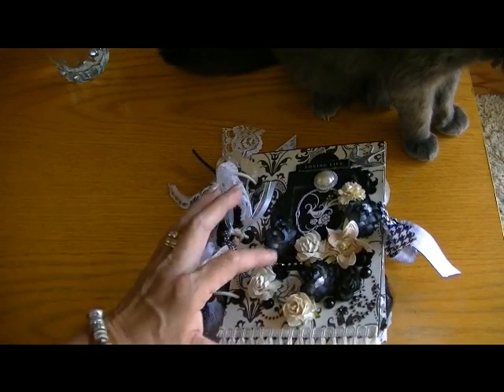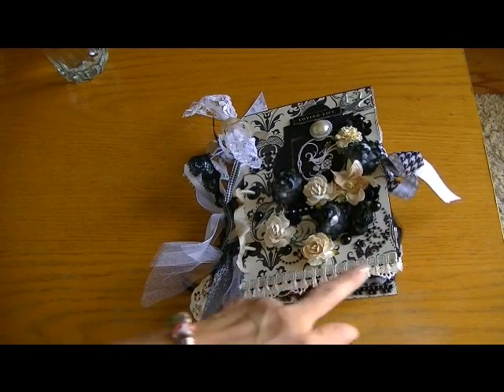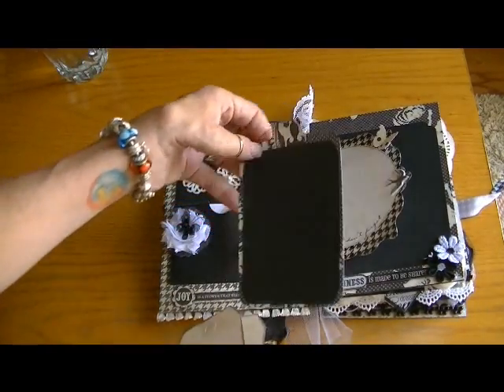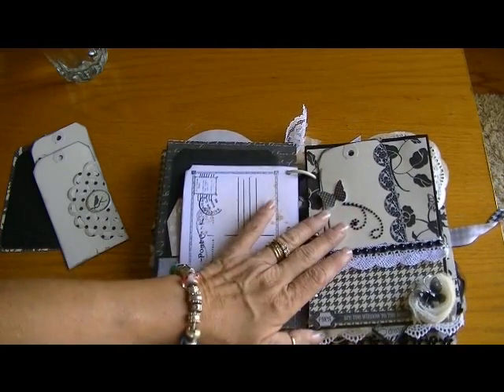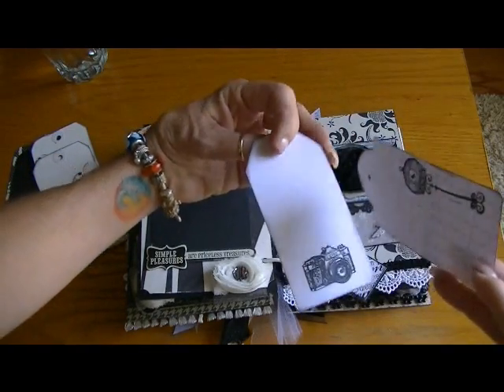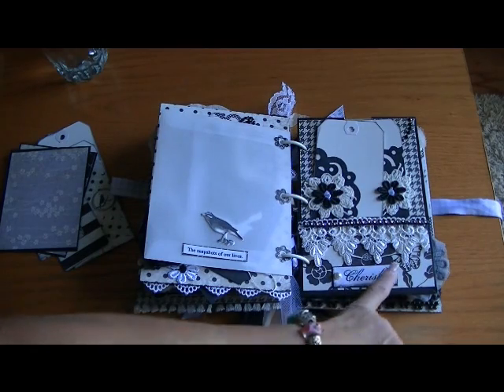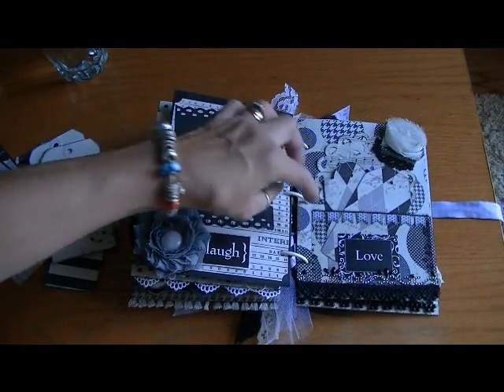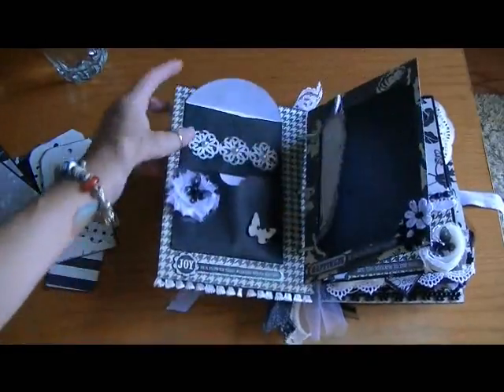Black and White Mini 7-2-12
I used the Paper Reverie Noir from Making Memories that I purchased at Scrapbuck. Also a lot of embellies from Joanns and Hobby Lobby. I'm sorry for the sudden stop in the vid...my battery died. I'll see you soon! xo